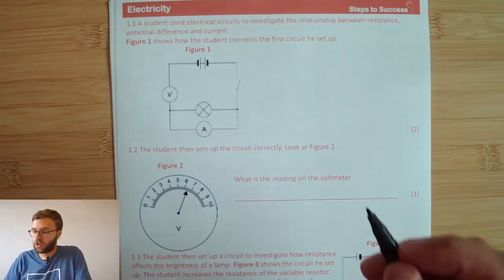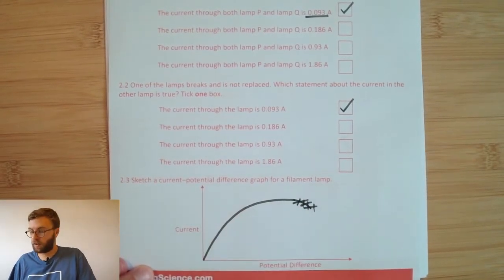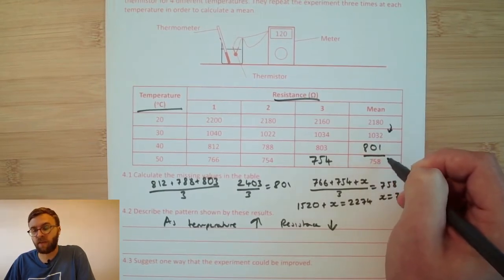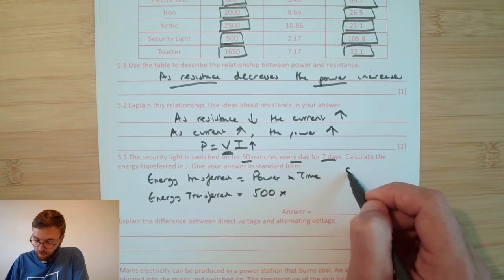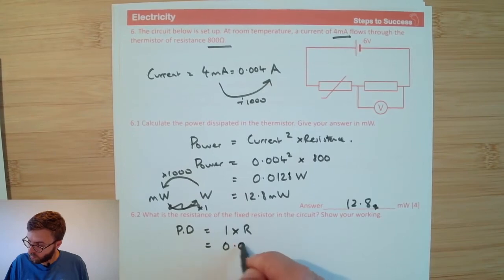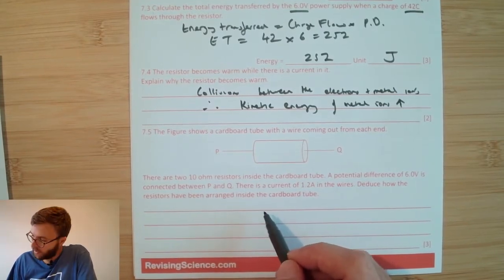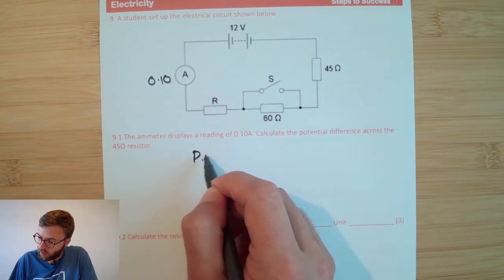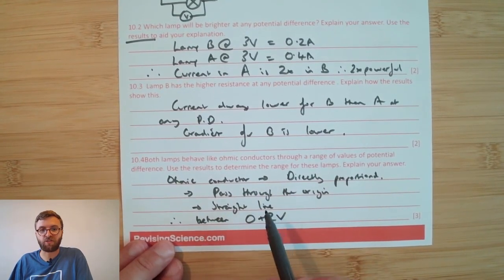Electricity Question Booklet Answer Go through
When you have completed it check your answers with the answer go through video! Good luck.